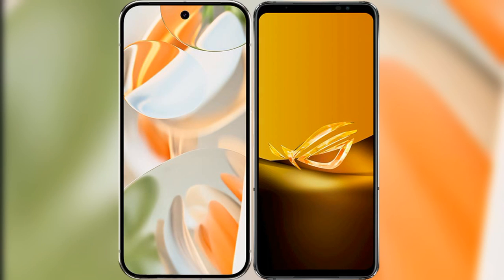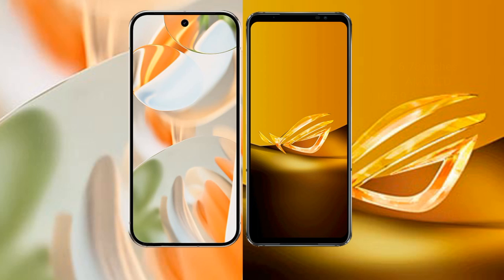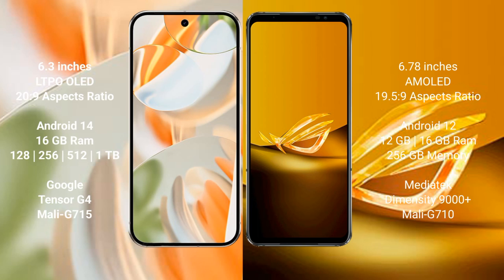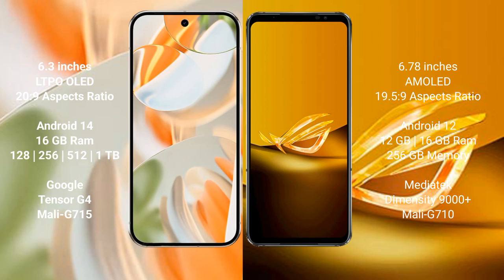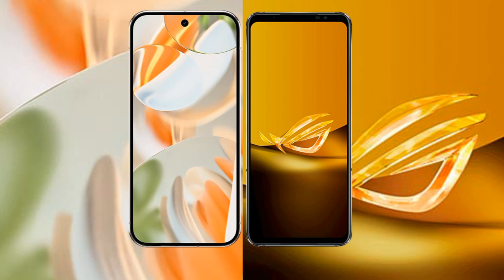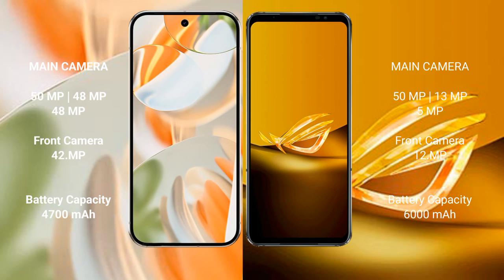Google Pixel 9 Pro vs Asus ROG Phone 6D Review